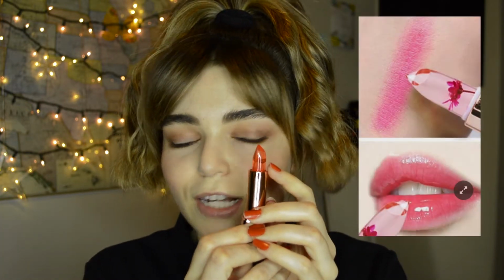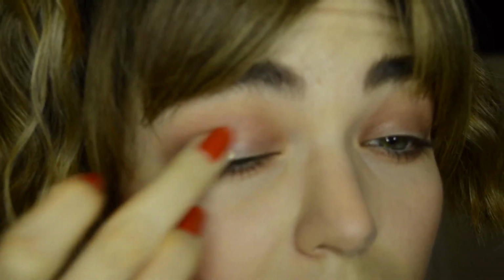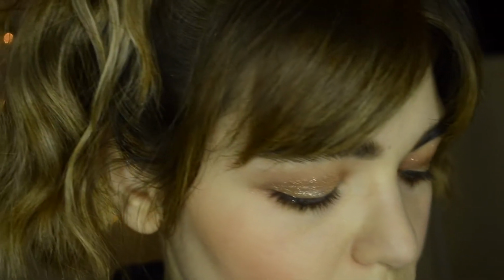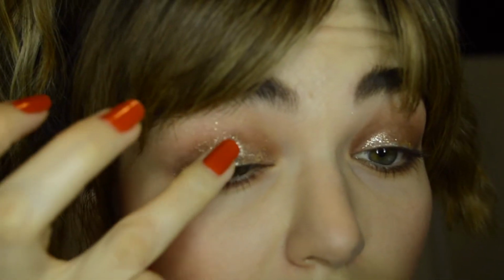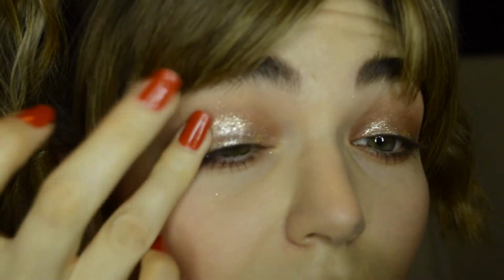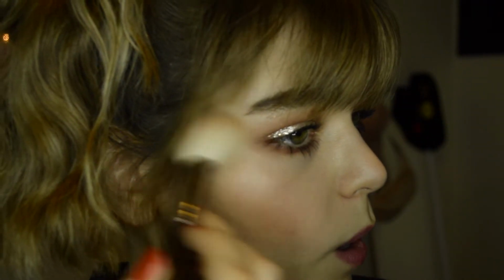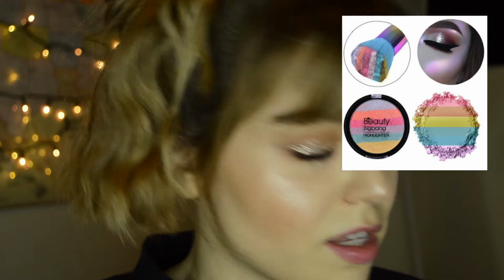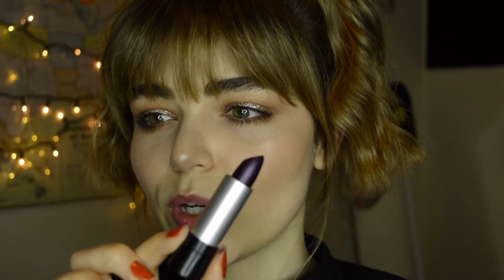Honest Review on Affordable Makeup | BeautyBigBang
Hey there! My name is Angela, and if you like product reviews and first impression videos like this, as well as tutorials, unboxings, hauls, etc then please don't forget to hit that subscribe button and stick around!